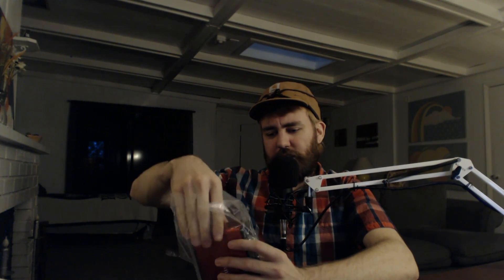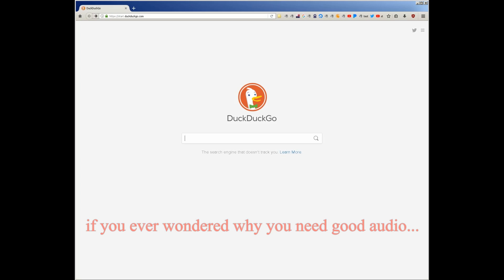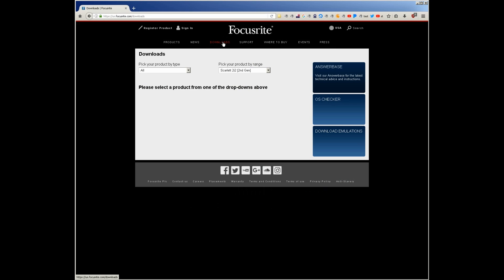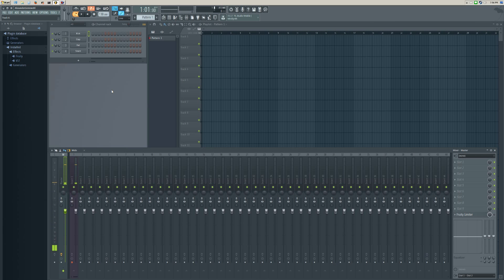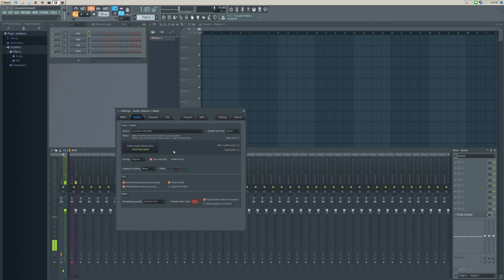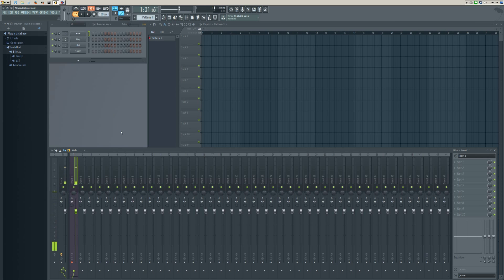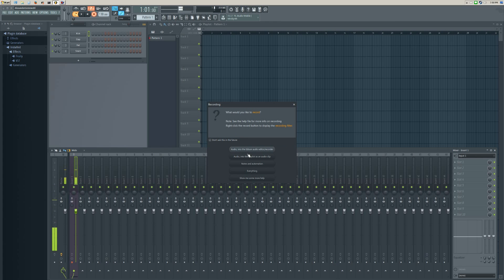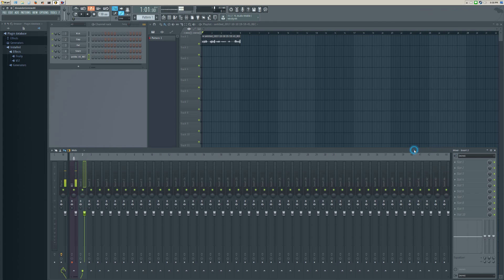Basic unboxing, driver install and testing the Focusrite Solo (using FL Studio)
Focusrite Solo Rev 2
Neewer NW-700
Logitech C920
Cat